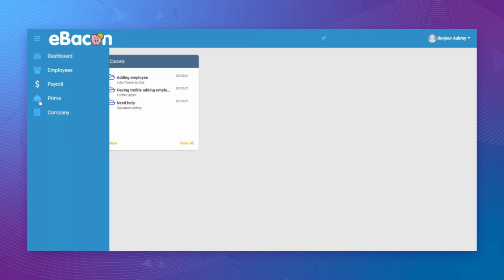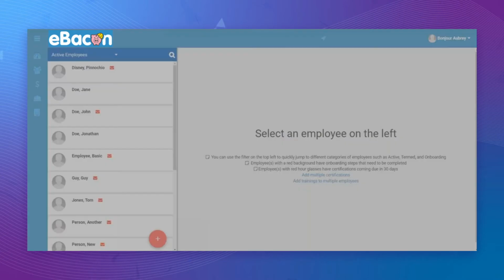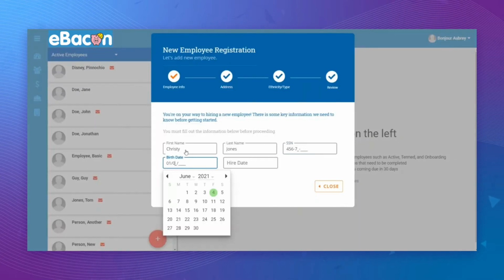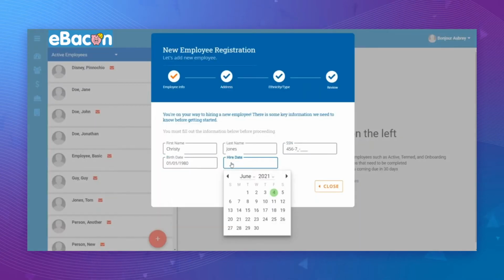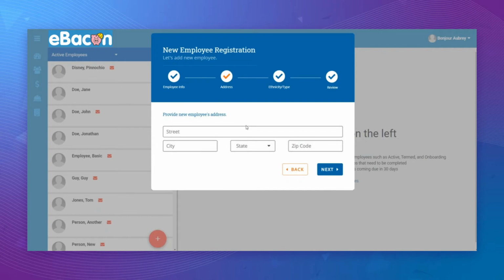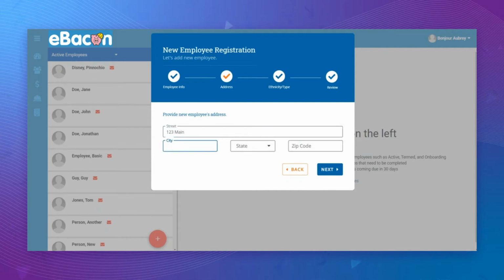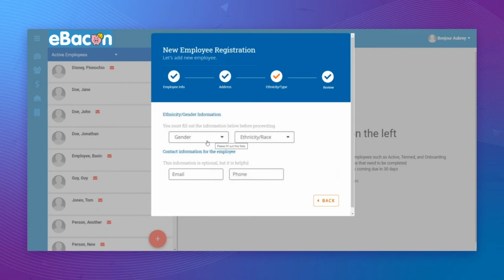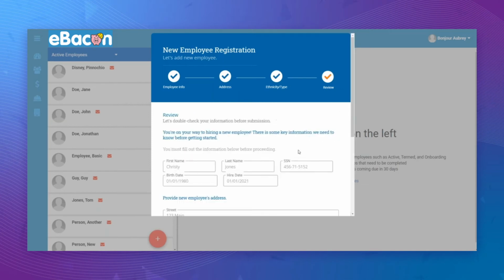eBacon - How to Add an Employee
Construction companies that use eBacon for payroll, HR & benefits solutions for small business can learn how to add an employee to their eBacon dashboard with this short how-to video.

Want to learn more about eBacon?